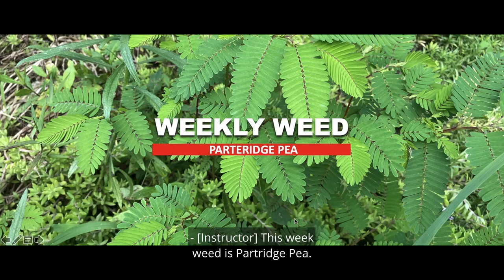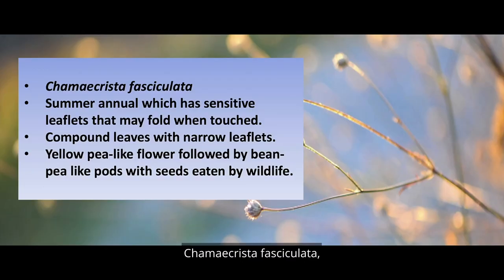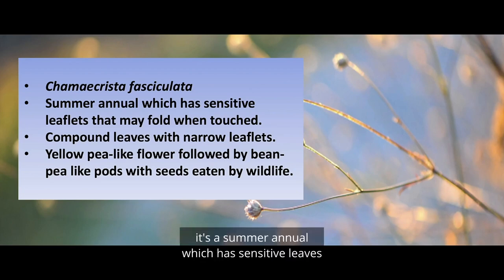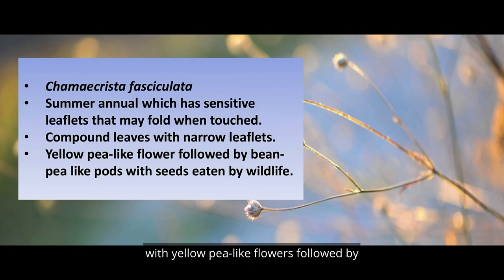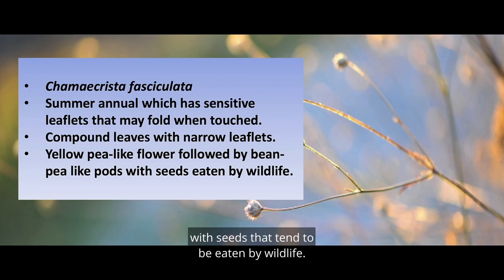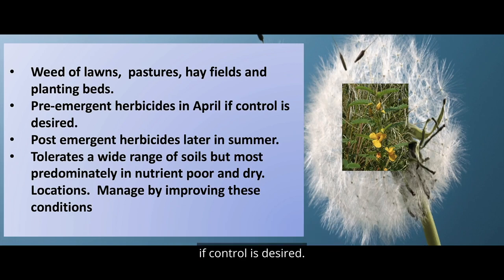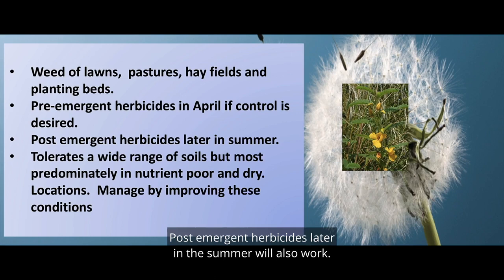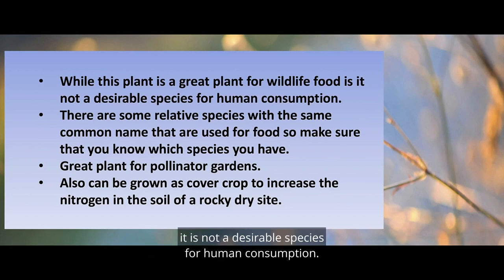Weekly Weed: Partridge Pea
Partridge Pea is an interesting plant, that is oftentimes considered to be a weed.  Check out the video to learn more.